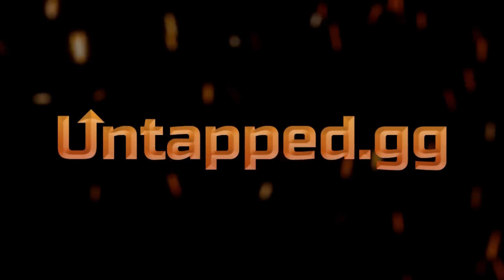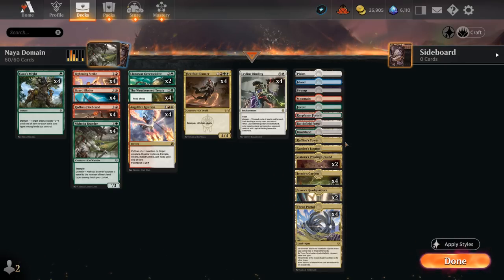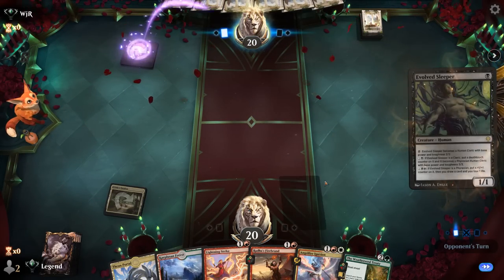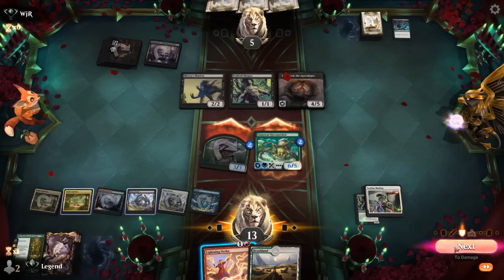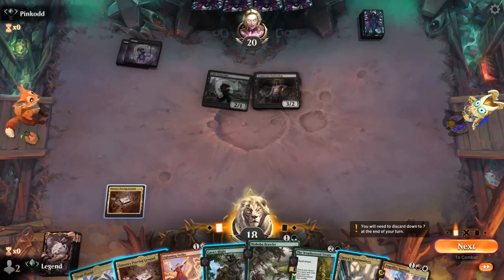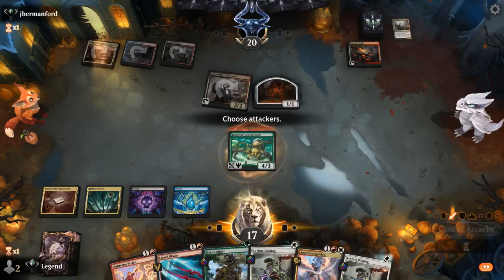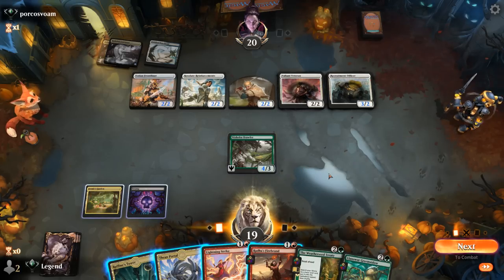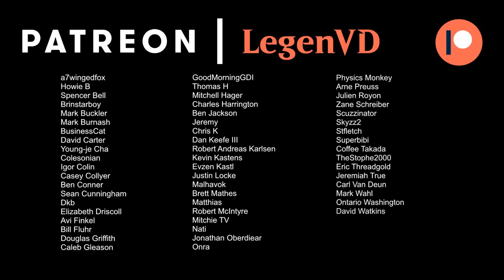Naya Domain Aggro - Brothers' War Standard - MTG Arena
Magic: The Gathering Arena deck tech & gameplay with a Naya Domain deck, featuring Nishoba Brawler, Radha's Firebrand and Gaea's Might in The Brothers' War Standard.

00:00 - Deck Tech
05:12 - Match 1
08:38 - Match 2
13:20 - Match 3
17:01 - Match 4
19:43 - Match 5
24:43 - Match 6